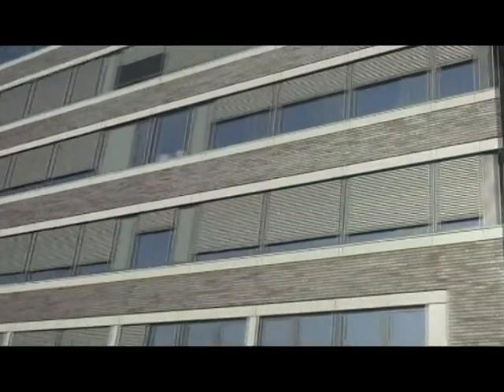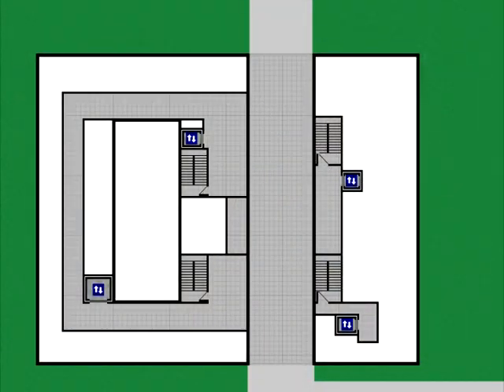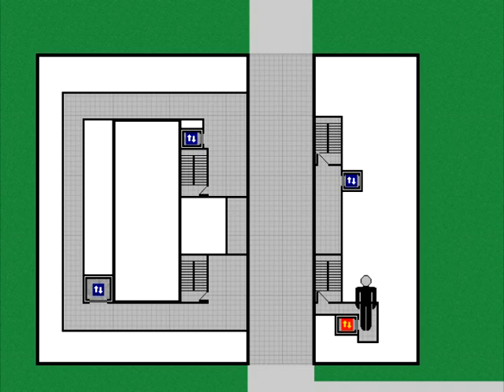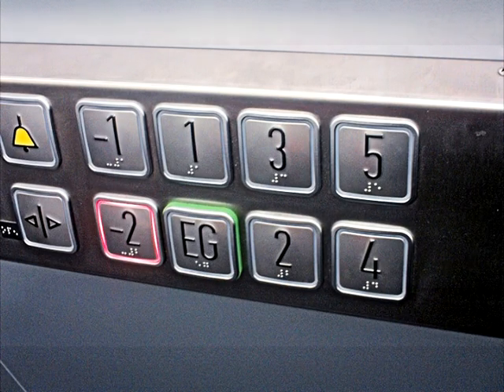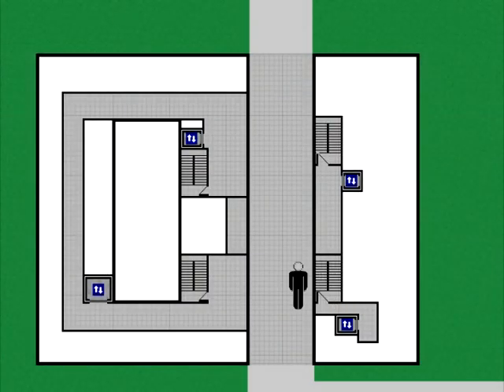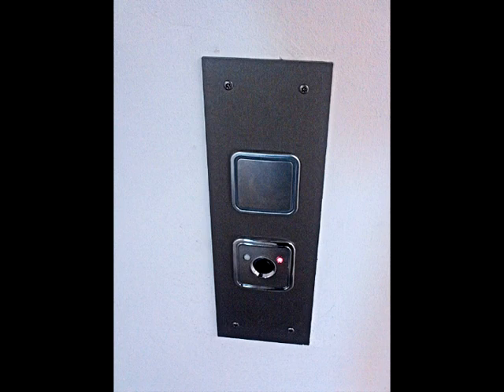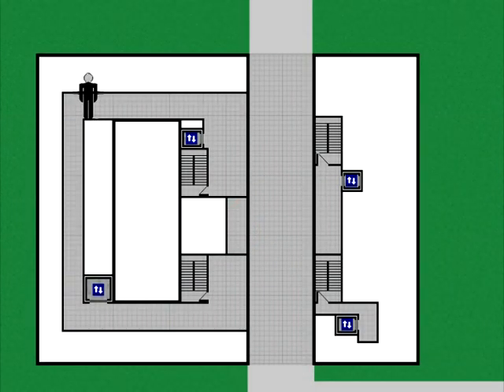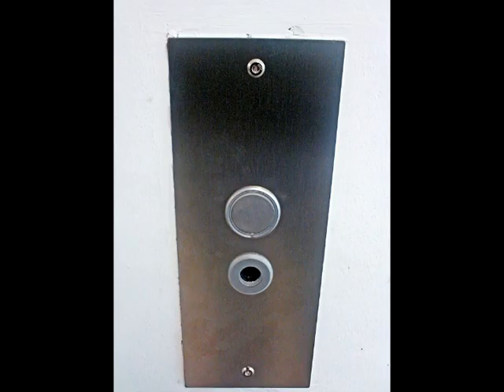2011: Uplifting Tour around locks at the new Berufskolleg Duisburg, Germany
In Duisburg, three colleges of further education got merged in a new building built in 2011. The college of administration in Duisburg-city, the Friedrich-Albert-Lange-college and gymnasium of business are now in the same building.

This building is very large and has got two basements and five floors. There are four elevators here, which are MonoSpace EcoDiscs. All EcoDiscs have got call buttons, which are lockable. Usually, all call buttons must be locked off all time, so the elevators are locked off here. All elevators have got KONE KSS130 fixtures.

To call an elevator, you must turn a key to activate the call button, then press the button. Then you should lock the call buttons off by turning the key back.

This building has cost the taxpayer 73,000,000 €! I consider this a step forward, but the city of Duisburg is in serious funding problems.

Standard KONE MonoSpace passenger elevator: 00:16
Small KONE MonoSpace with two doors: 02:05
Another Standard KONE MonoSpace oassenger elevator: 03:47
Large KONE MonoSpace freight / passenger elevator: 05:23

In Duisburg wurden drei Schulen zusammengefasst in einem Neubau aus dem Jahre 2011. Das Wirtschaftsgymnasium, die Kaufmännische Berufsschule Duisburg-Mitte und das Friedrich-Albert-Lange-Berufskolleg sind nun unter einem Dach.

Das Gebäude ist sehr groß und hat zwei Keller und fünf Obergeschosse. Hier gibt es vier Aufzüge und alle sind KONE EcoDisc Aufzüge. Die Rufknöpfe sind verschließbar und generell sind sie immer abgeschlossen. Die Aufzüge lassen sich also fast immer nur mit Schlüssel holen. Drückt man den Knopf ohne Aktivierung, passiert nicht viel... Alle Aufzüge haben Knöpfe der Reihe KSS 130.

Auch in Duisburg versteht man es zu klotzen und so hängen die Baukosten dieser Schule mit rund 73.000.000 € sehr schwer in der Magengrube der Duisburger Stadtkasse.

Standard KONE MonoSpace-Personenaufzug: 00:16
Kleiner KONE MonoSpace-Aufzug als Durchlader: 02:05
Anderer Standard KONE MonoSpace-Personenaufzug: 03:47
Großer KONE MonoSpace Personen- und Lastenaufzug: 05:23